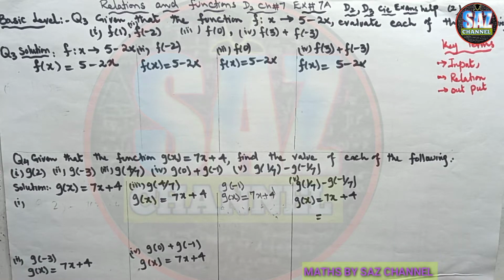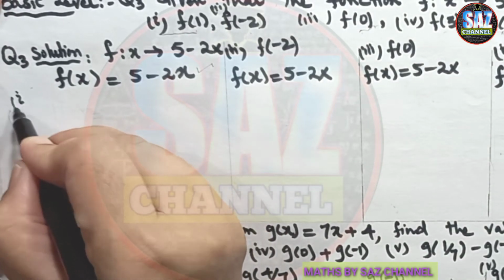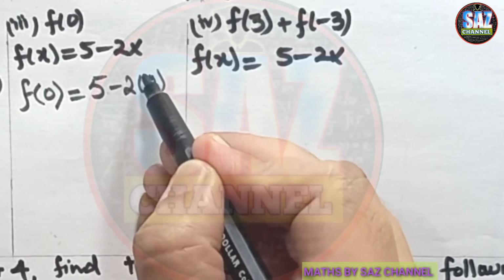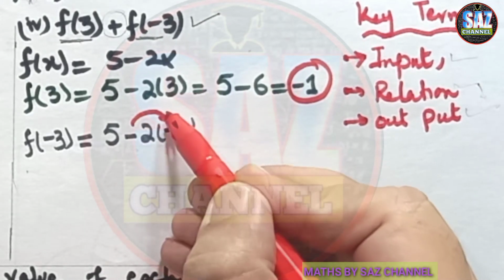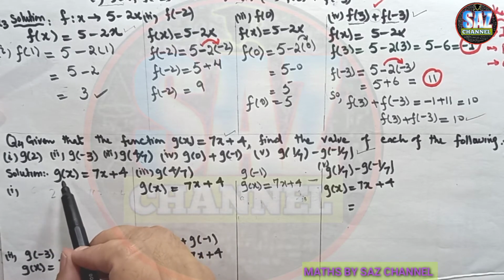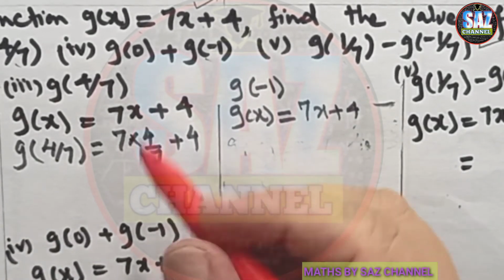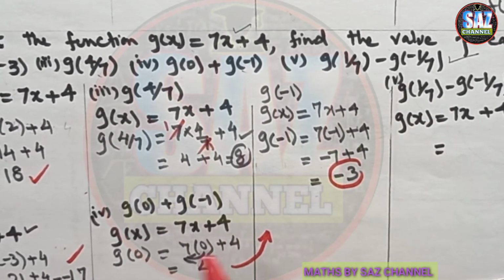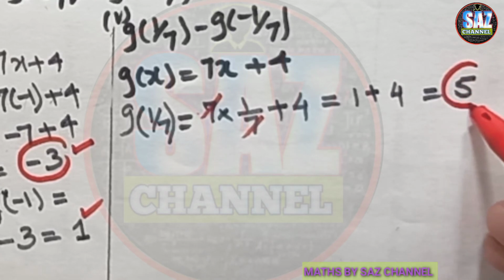Relations and Functions|(NSM D2 7TH EDITION)|Q3,4|SAZCHANNEL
In this video you can find an easy and step by step explanation of evaluation of function at given point .
Focus is given on basic concepts and vocabulary
that what is relation ?

# SAZChannel